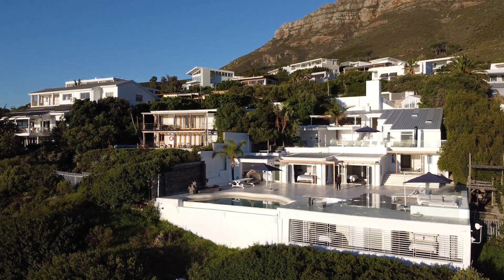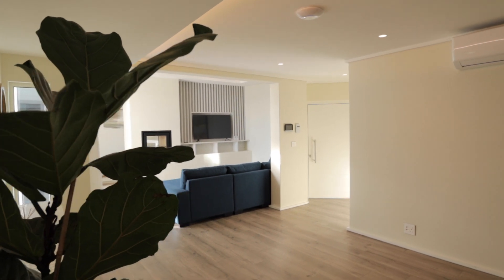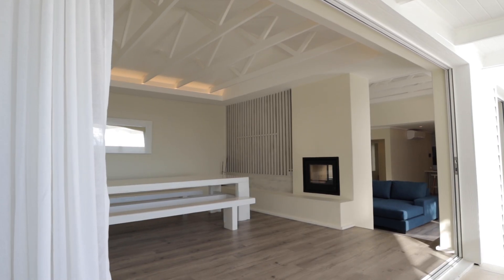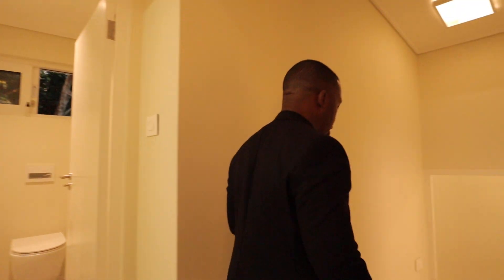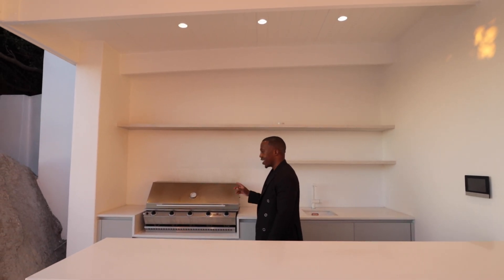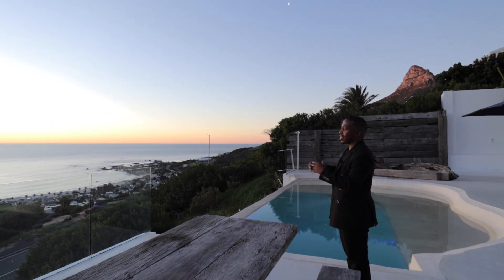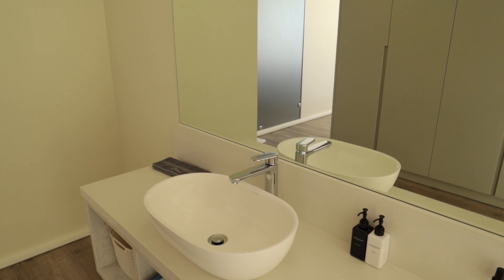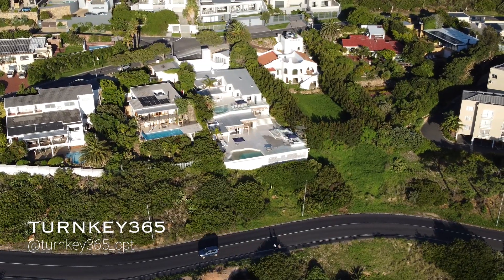Inside a R18,000 PER NIGHT Cape Town Villa | TWO VIEWS Holiday Villa with 2 POOLS | Luxury Home Tour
*Apologies for the poor sound quality in some parts of the tour.

This week we're in Camps Bay - Indulge in the ultimate seaside living experience at this elegant ocean-side retreat, where modern minimalism merges seamlessly with sophisticated glamour. This stunning split-level villa boasts eight luxurious bedrooms and breathtaking views of the Atlantic Ocean, offering guests an exquisite escape in the heart of the coveted Camps Bay suburb.

Perched on a hilltop, the villa's prime location provides uninterrupted panoramic sea views from the expansive, open-plan living spaces and wide, embracing terraces that seem to blend seamlessly with the sea. The contemporary-chic décor enhances the villa's beach-house charm, while the minimalist palette of whites and creams accentuates the ocean views' myriad blues.

Massive thank you to Turnkey365!

00:00 - Introduction
01:50 - Entrance
02:55 -Kitchen
03:50 - Lounge
04:55 - Outdoor Formal Dining
06:00 - Bedroom 1
06:50 - Bedroom 2
07:20 - First Entertainment Area
10:25 - 2nd Entertainment Area
12:45 - Bedroom 3
14:00 - Bedroom 4
15:15 - Outro